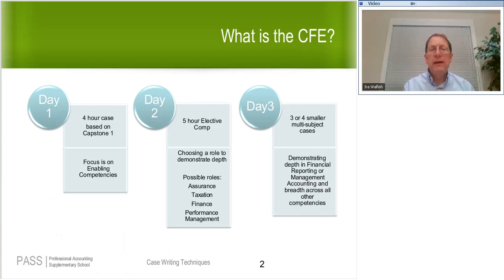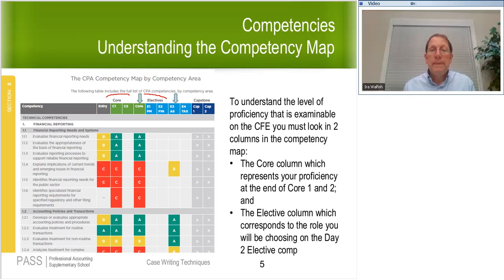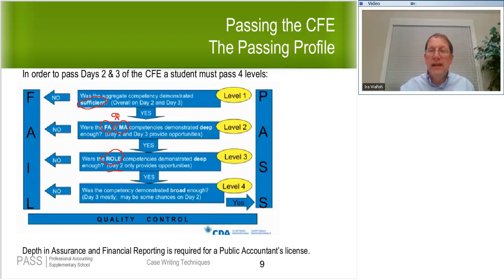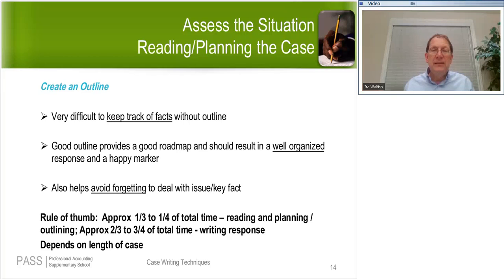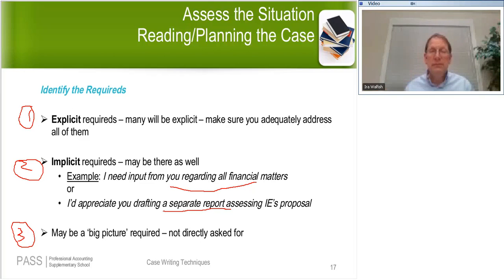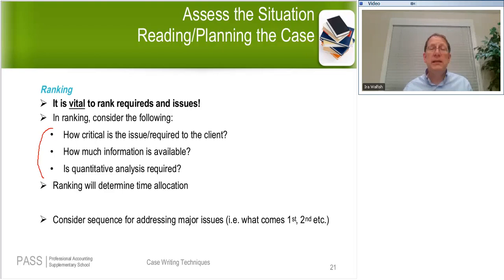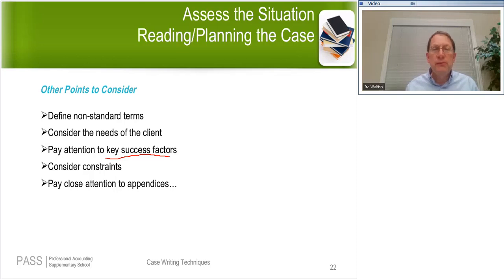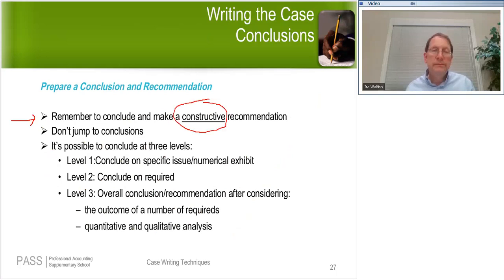CFE Comprehensive Course Case Writing Techniques Lecture